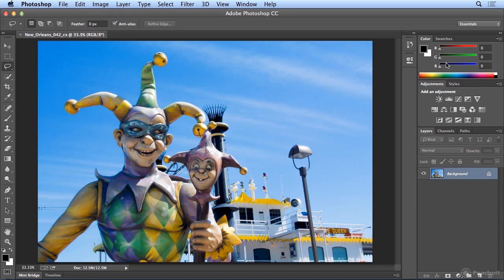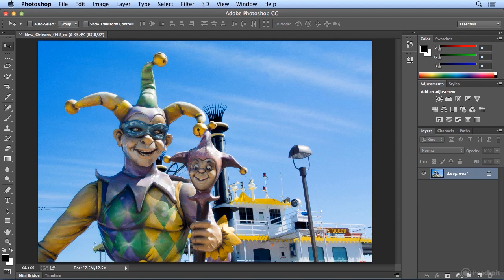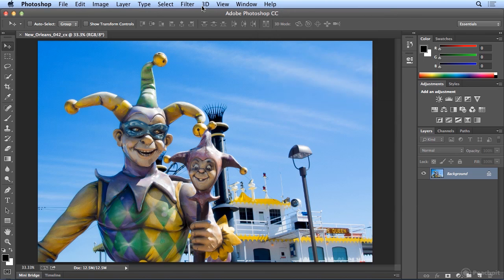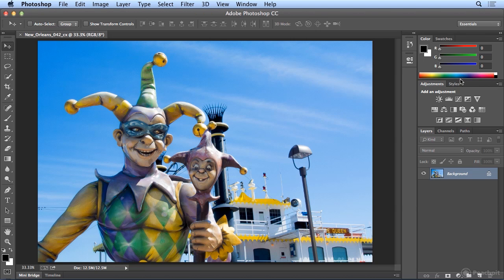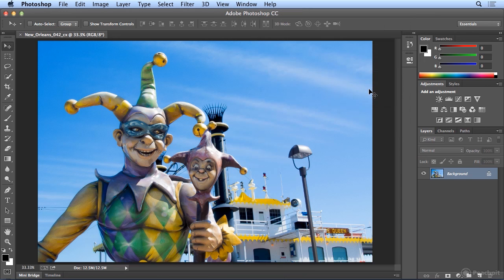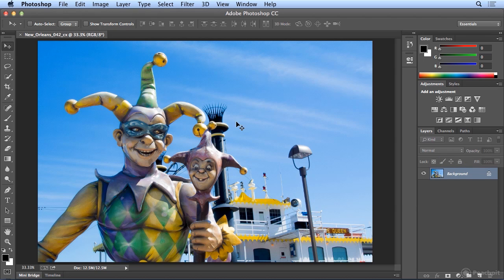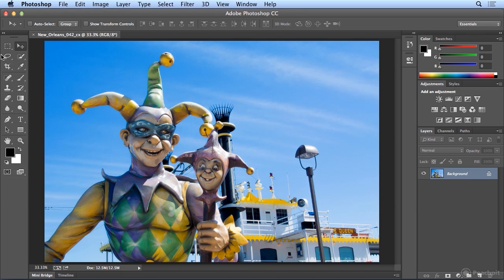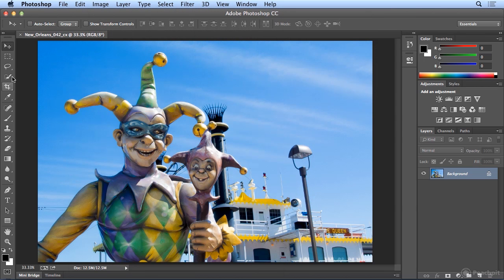Photoshop CC - Made Simple -Ch2